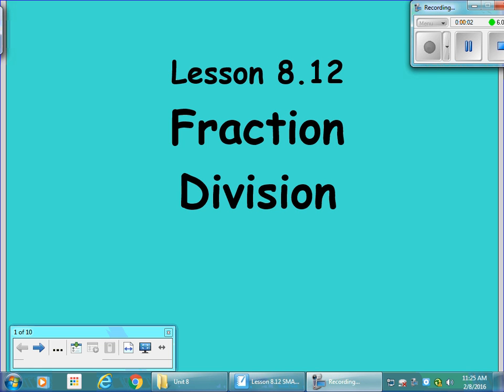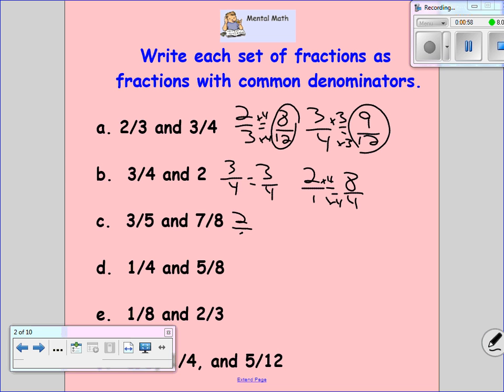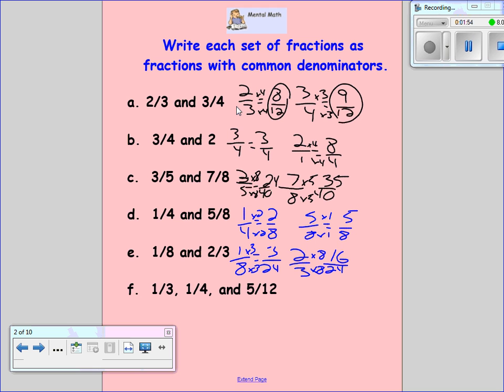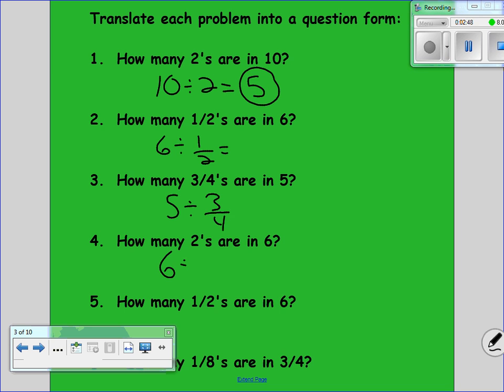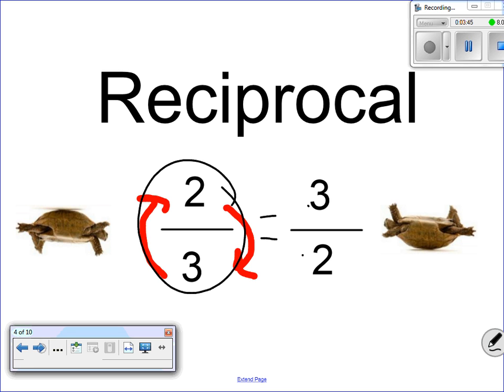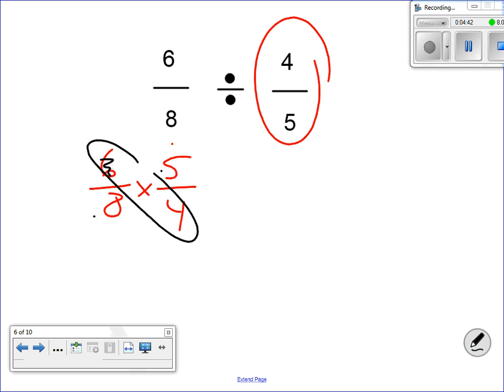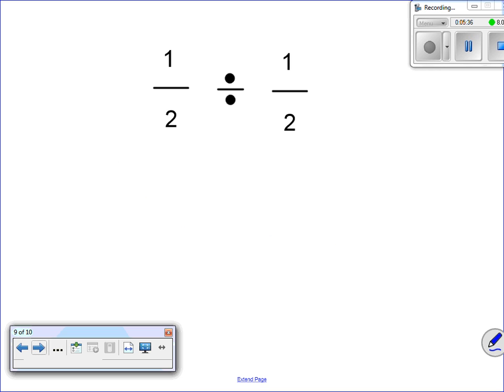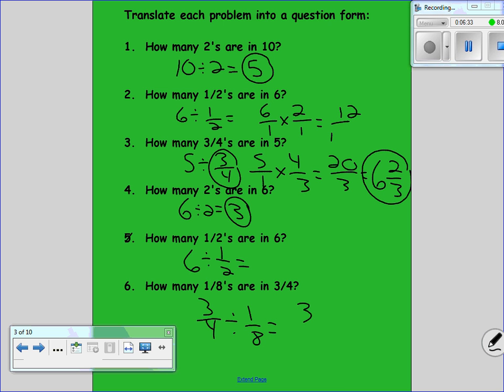Lesson 8 12 Flipped